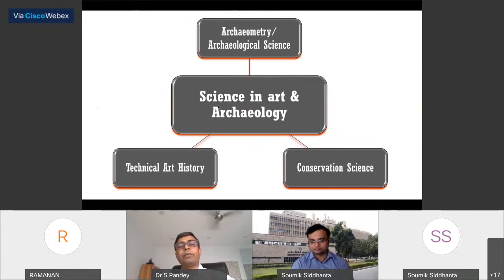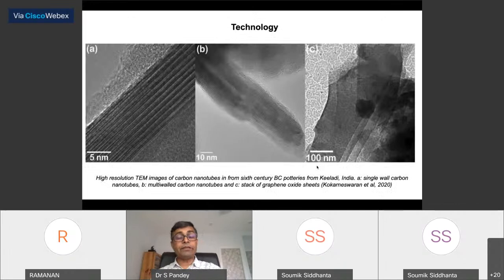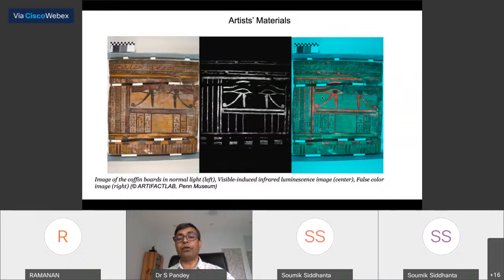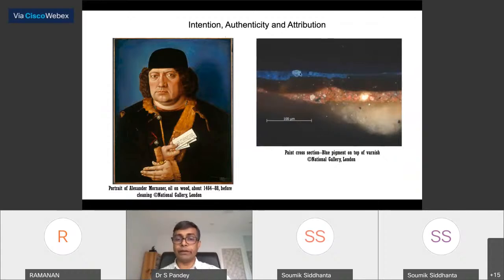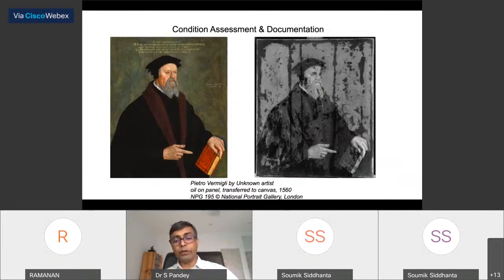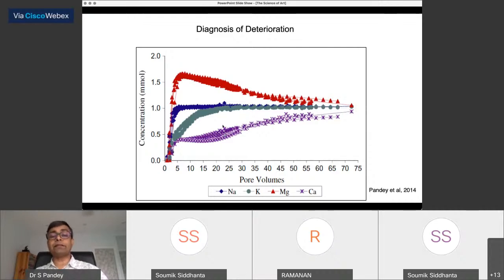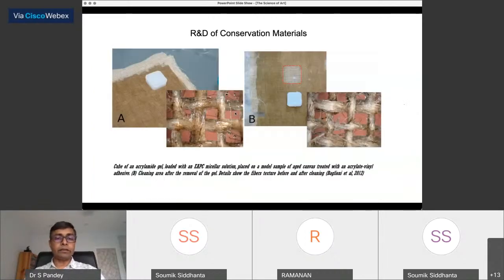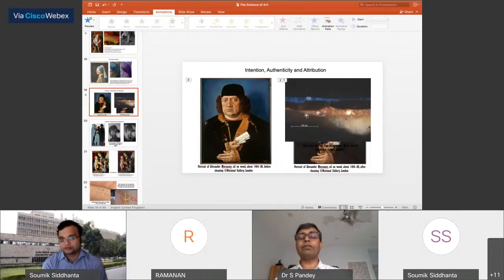Webinar by Prof. Satish Pandey, National Museum Institute, New Delhi, India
Department of Chemistry Webinar Series, (IIT Delhi Diamond Jubilee Celebrations)- Pratidhwani